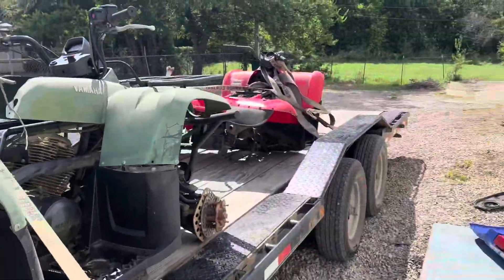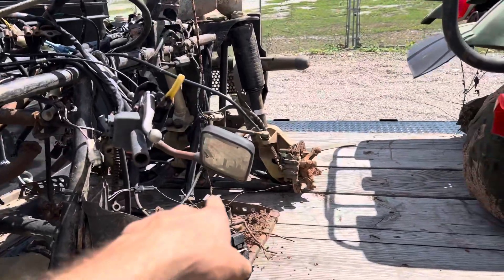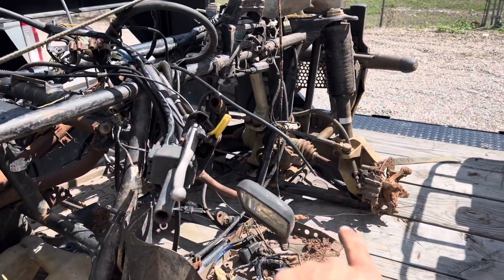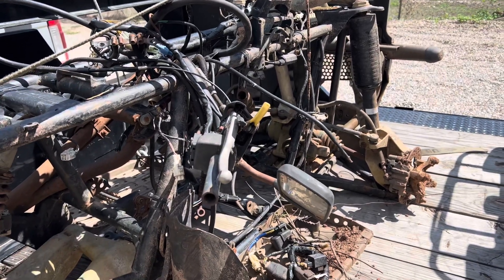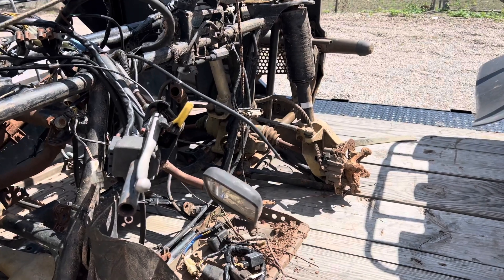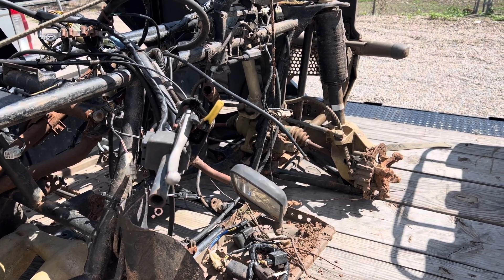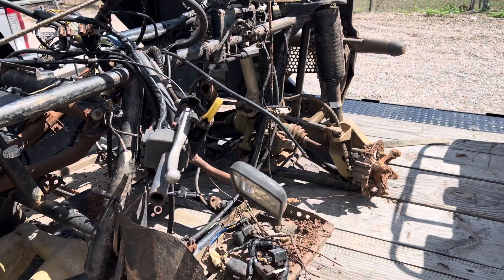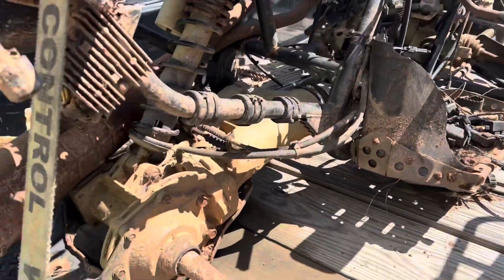9 Machines in The Last 5 Days | Used Parts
I haven't recorded as many videos as possible so this one covers the last few.

IBuyJunkATVS.com

Facebook.com/Michael.Hayes.atv